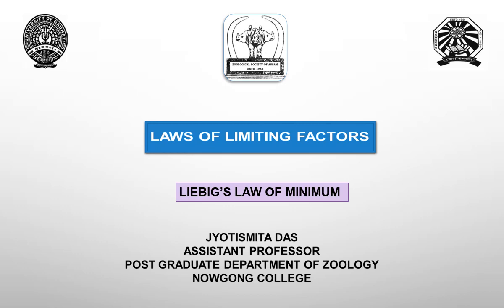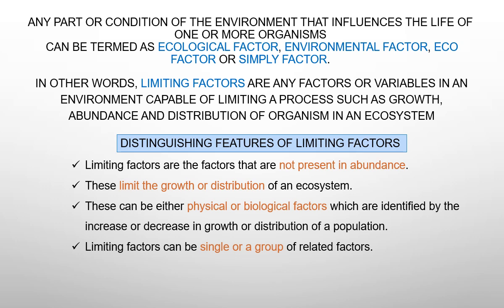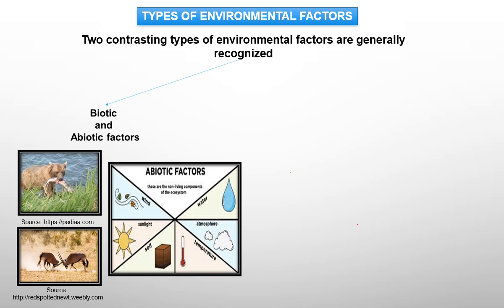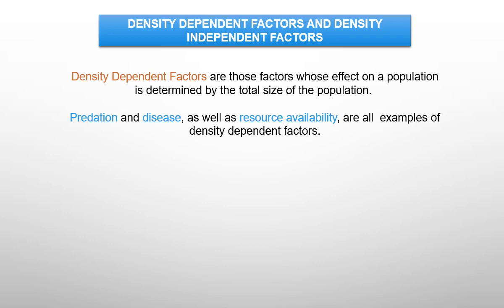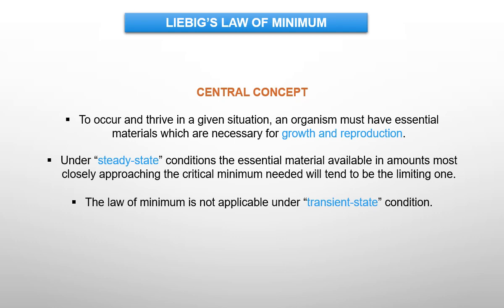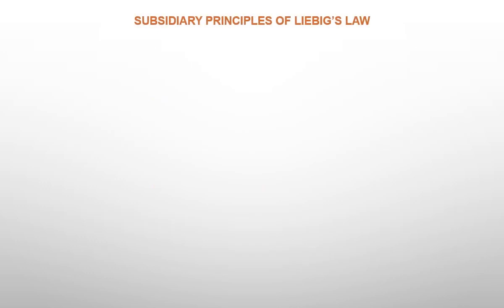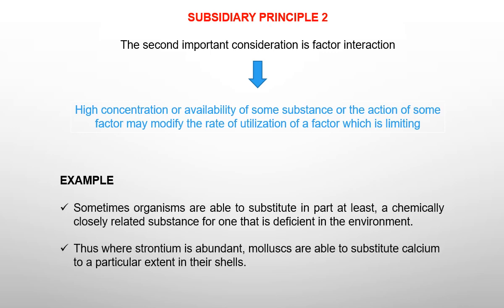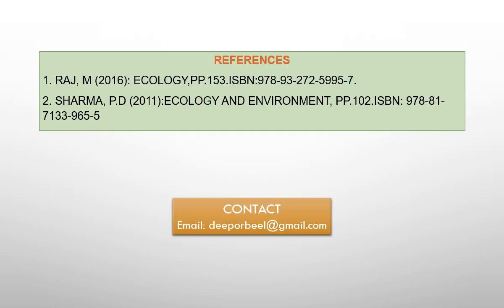Laws of Limiting Factors: Liebig’s Law of Minimum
The presentation discusses the distinguishing features of limiting factors, types of limiting factors, both abiotic and biotic as well as density dependant and density-independent factors. The concept of Liebig’s Law of Minimum including its subsidiary principles, examples and weaknesses is detailed thereafter.
Instructor: Dr Jyotismita Das, Assistant Professor, Post Graduate Department of Zoology, Nowgong College, Nagoan, Assam, India